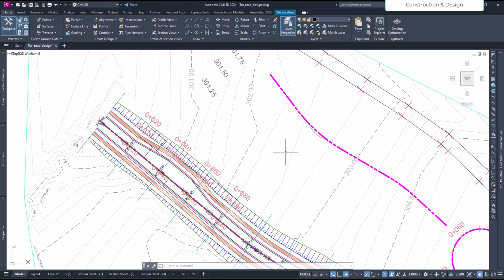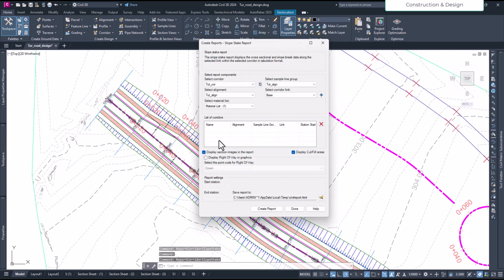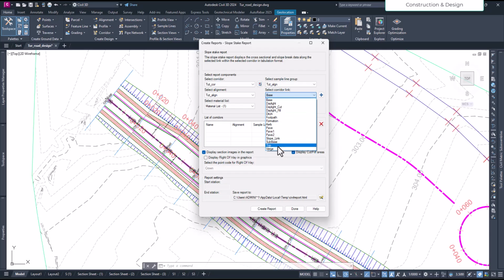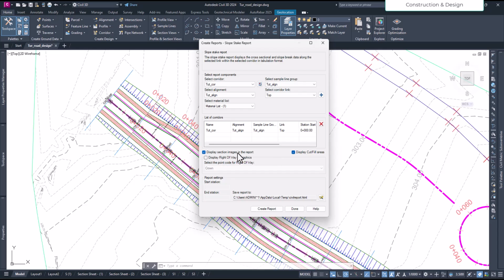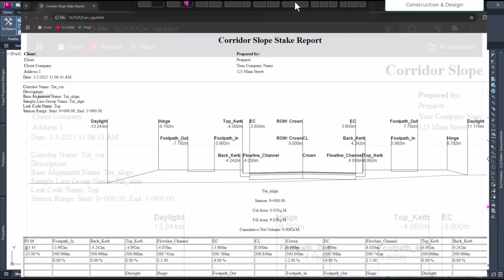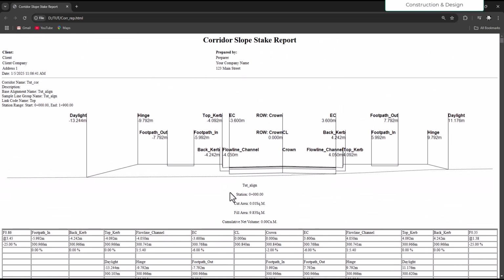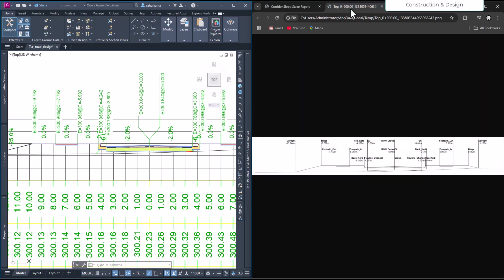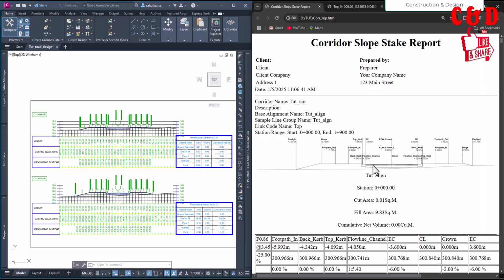Generate corridor report in civil 3d using country kit